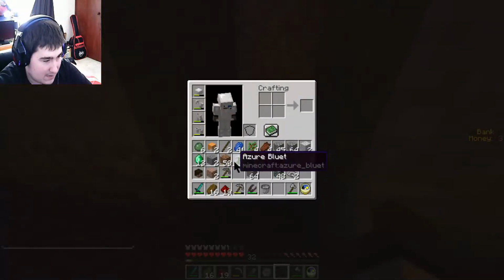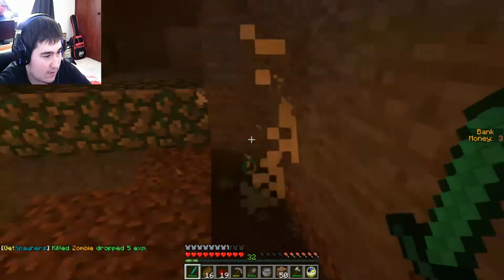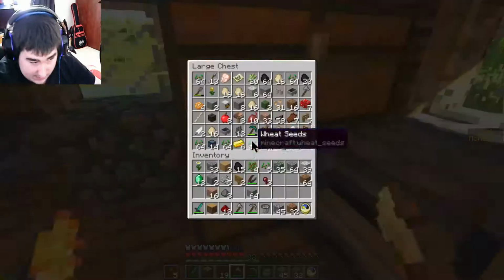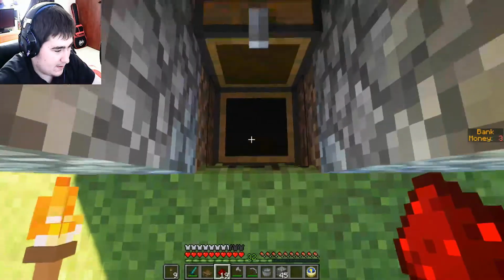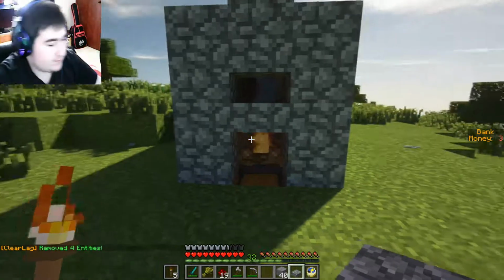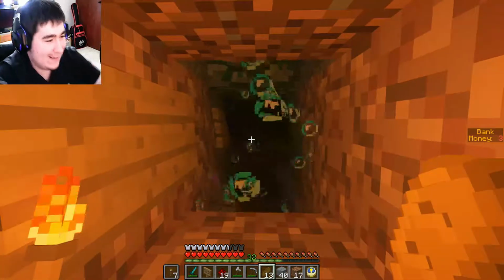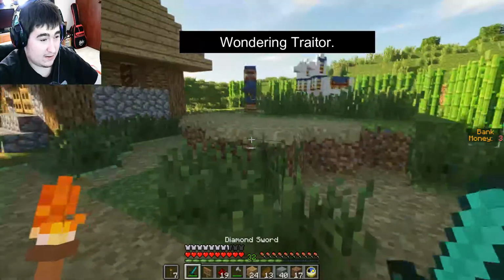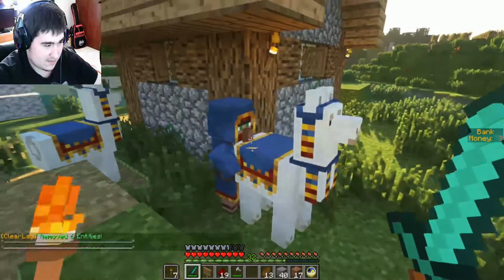SquadCraft Episode 4 | Long task!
I have to try and minimize the recording length towards 30 mins max and well the last weeks recording is bad. at least I got feedback which I should thank jailbreak for that from last week.

next week will try again and see if I can make it better.